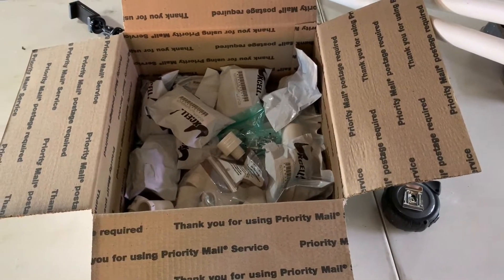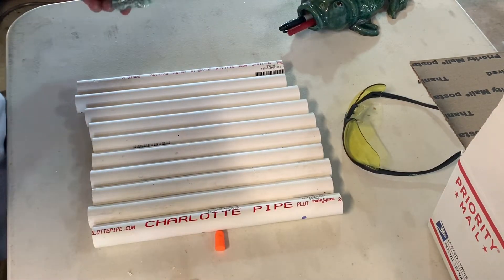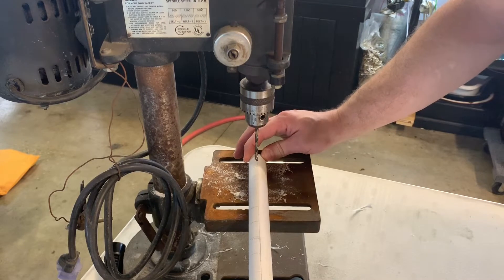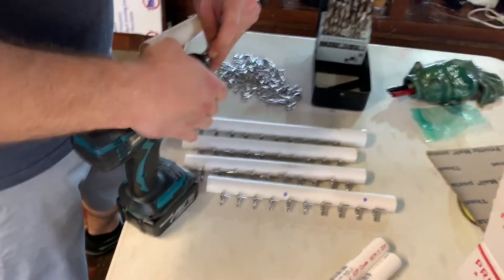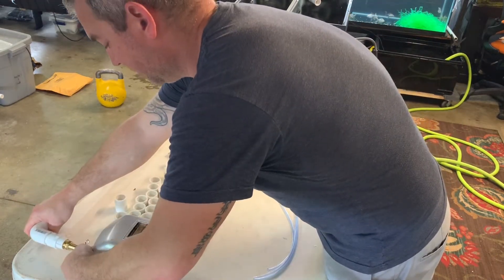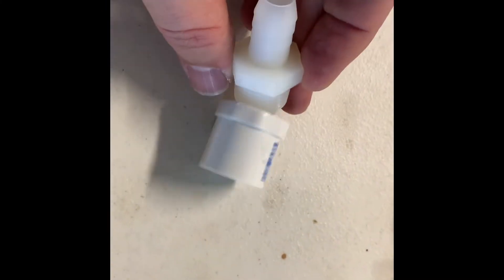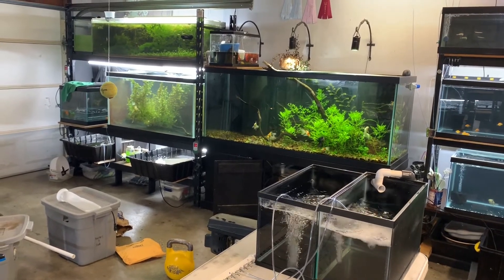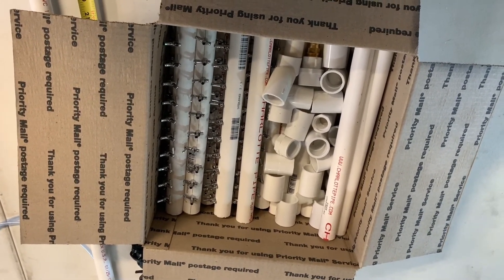Gage Builds an Air Pump Manifold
A central pump is a must have in a fish room, a manifold spreads the air around the room where you need it.
Parts list:
10 3/4" coupling $3.52
1 3/4"  cap $.57
1 3/4" x 1/2" adapter $.74
1 5/8" x 1/2" MIP  barb fitting $4.79
2 10' 3/4" 200psi pvc $5.42

That should about do it, please make sure everything fits while you are at the hardware store, as you have probably gathered I do not like measuring or fractions.